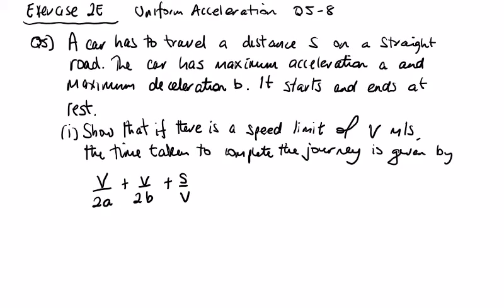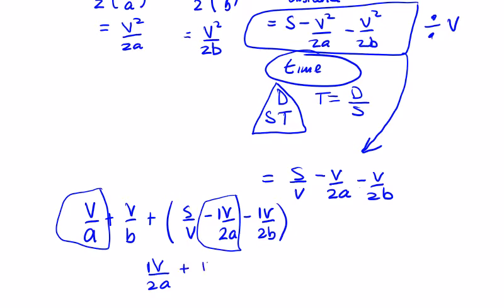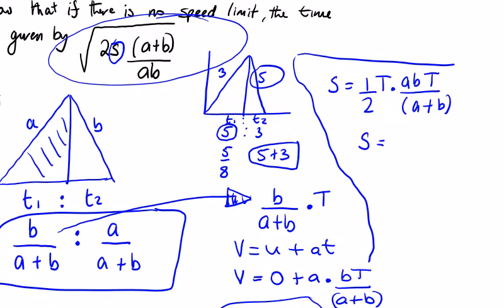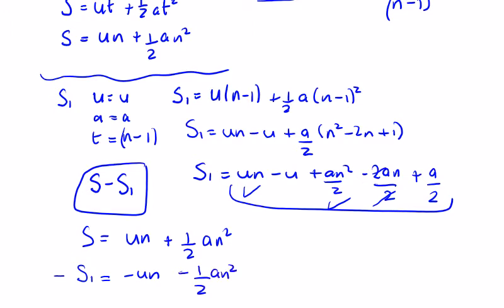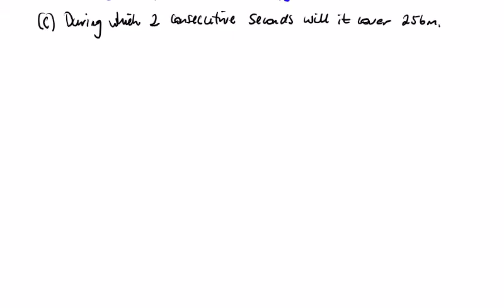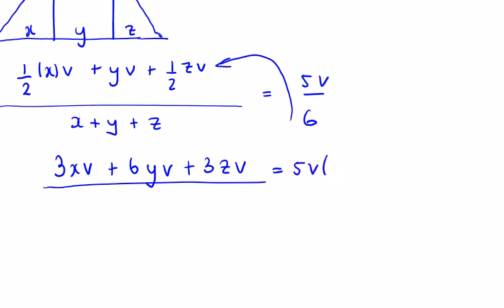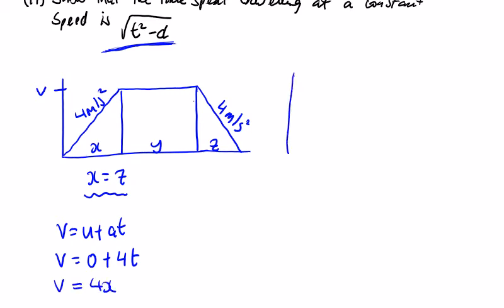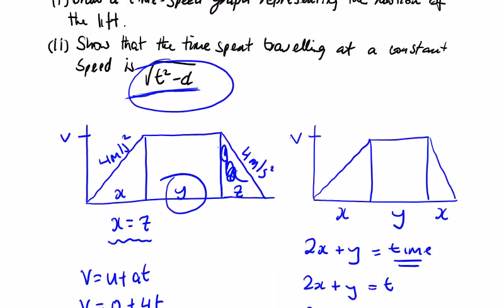Chapter 2 Uniform Acceleration #10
Exercise 2H Q5-Q8.  These are as hard as they get.  Only the top students get these quickly.  Tons of practice required here.